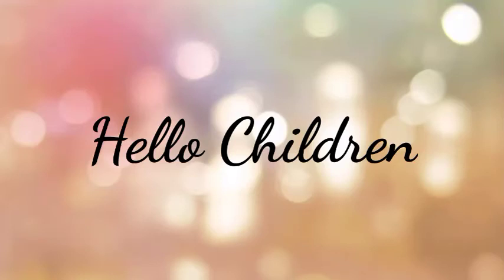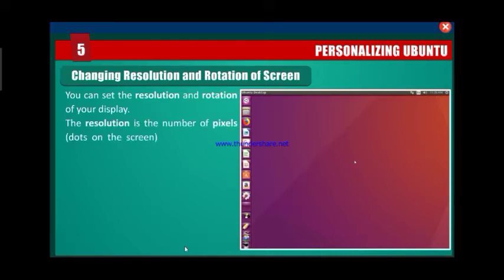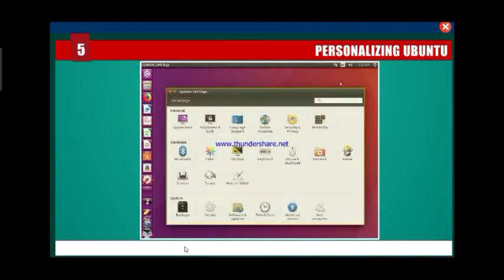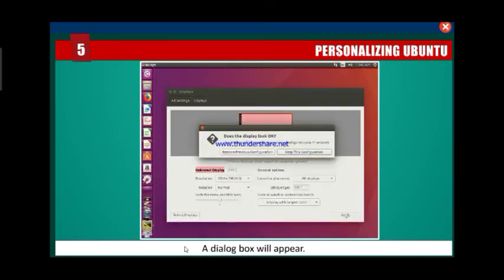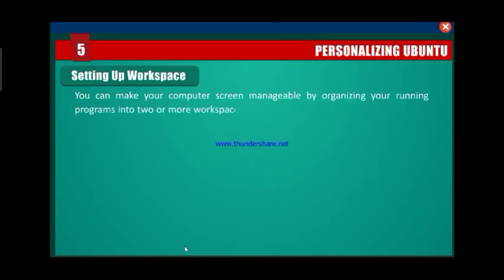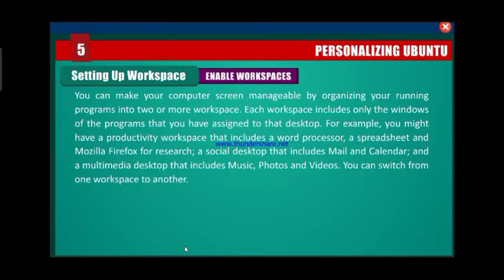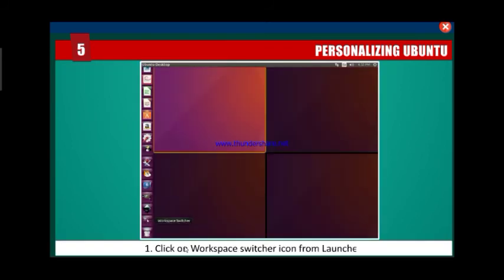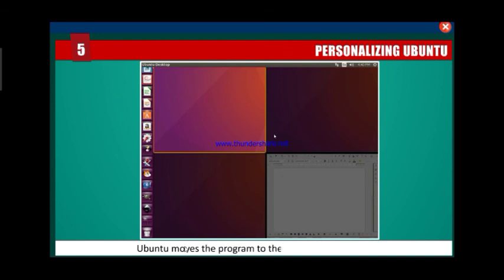Class IV chapter 5 (vdo2)